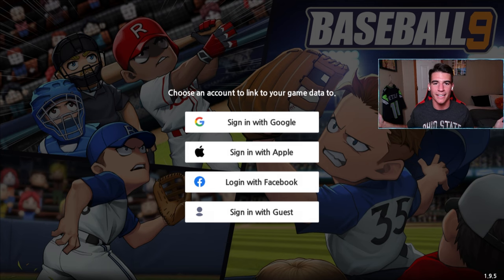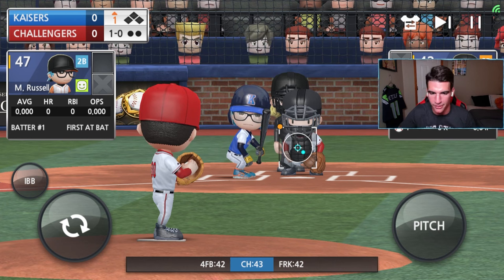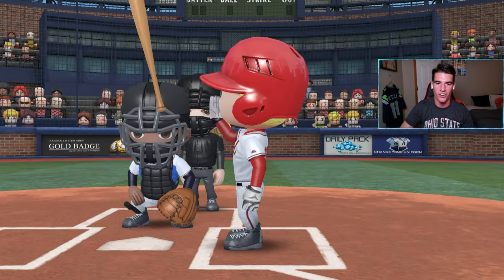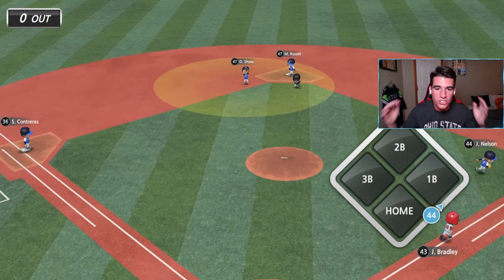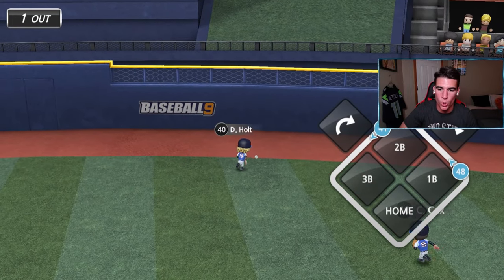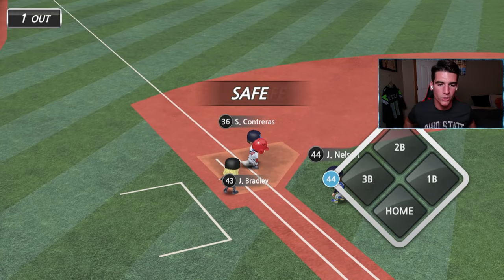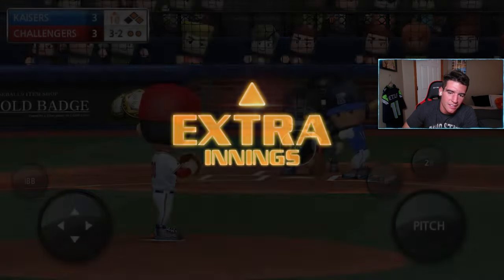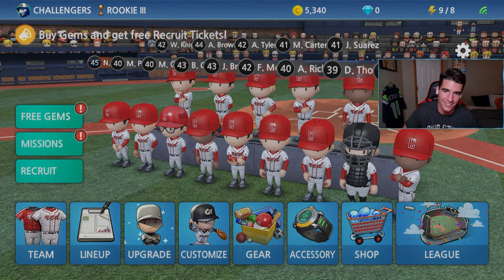THIS GAME MADE ME RAGE! - Baseball 9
Things got heated during my first ever game on Baseball 9 and it made me rage! Let me know if you guys would want to see a series on this game or not, I kind of like it...  Hope you all enjoyed this gameplay and leave a like and subscribe!